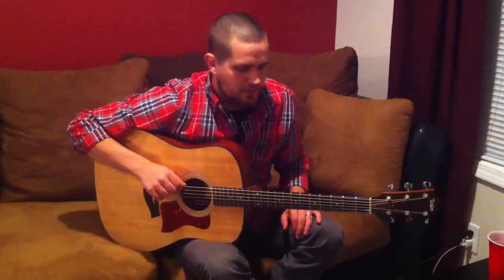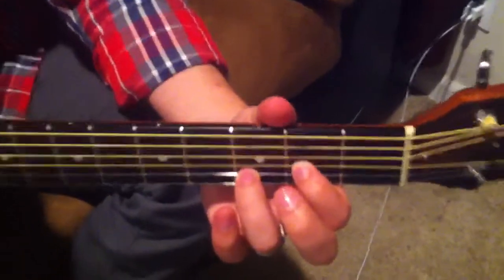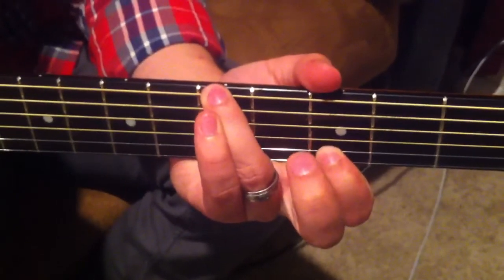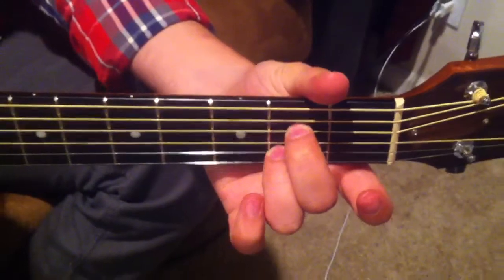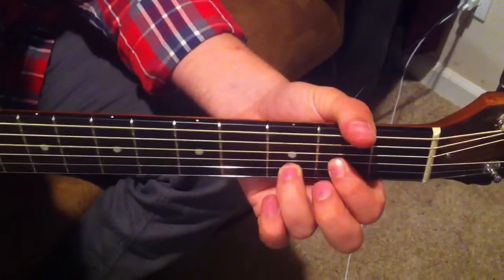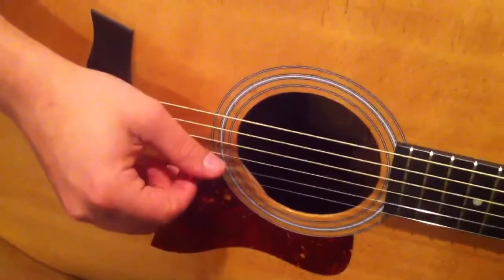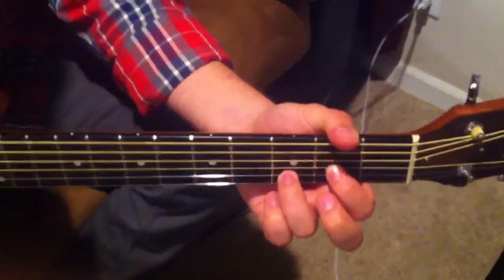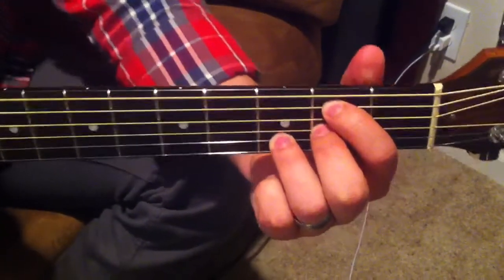How to play Like Jesus Does ACM Version Guitar Lesson